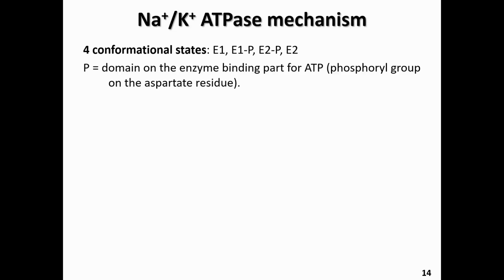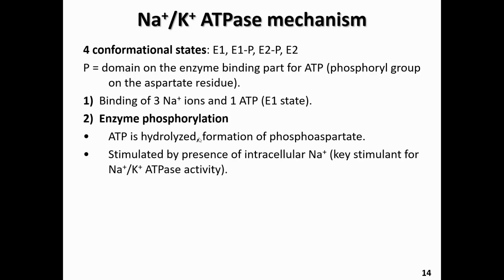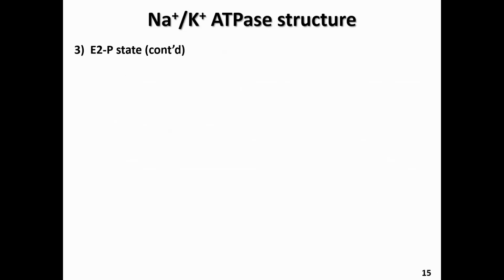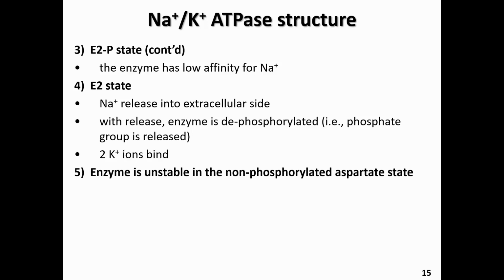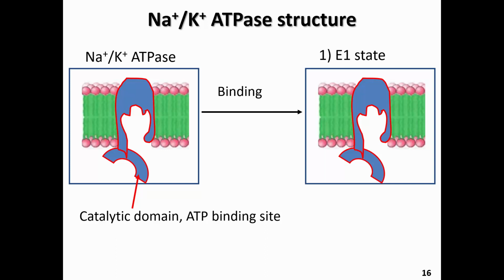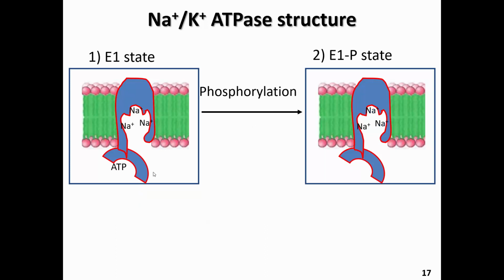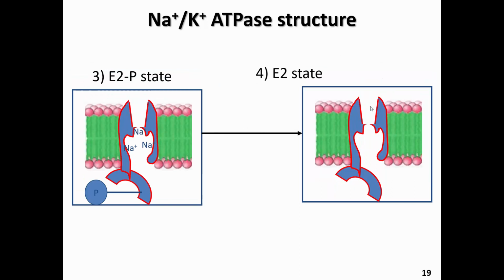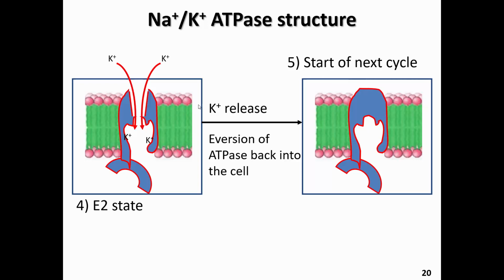Nervous system membrane and action potentials Part 4 slides 14 20